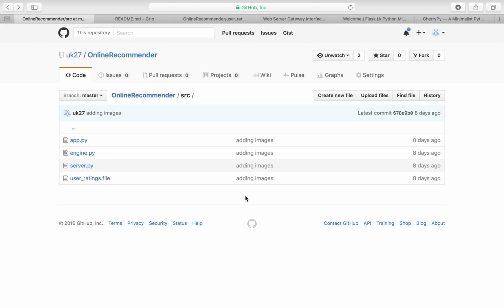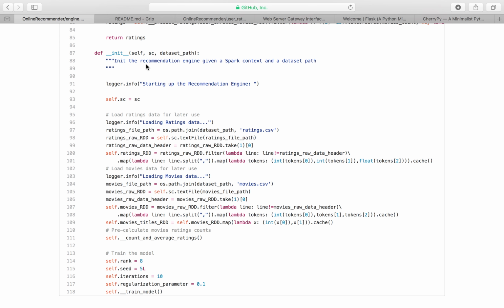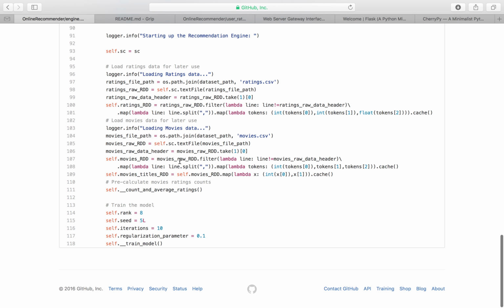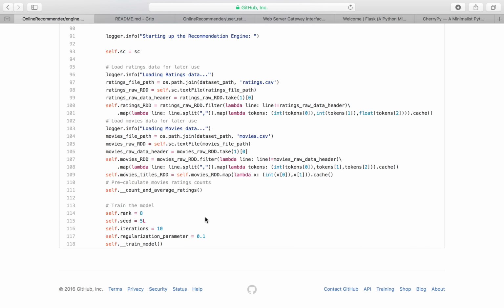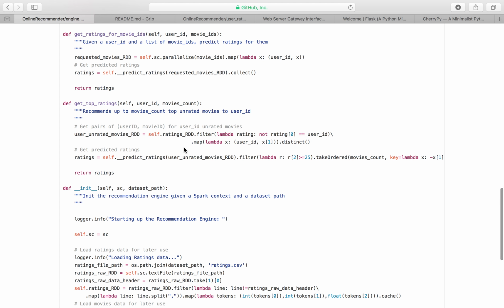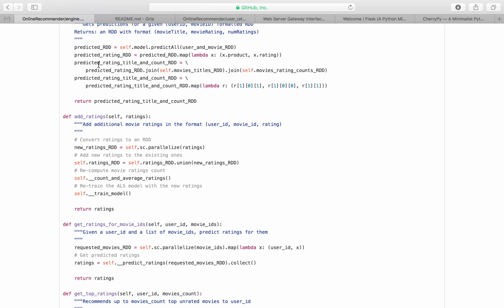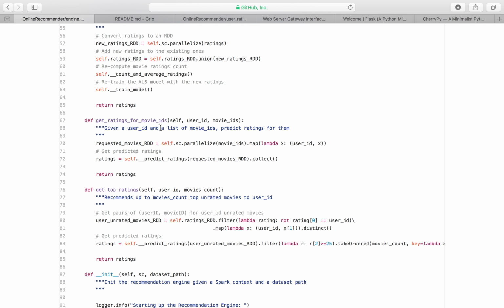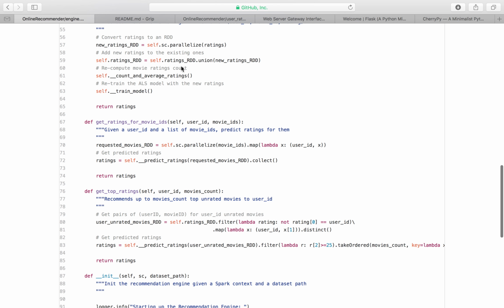Tutorial 1 Part 1: Recommender Engine